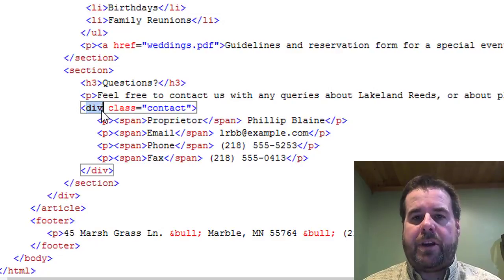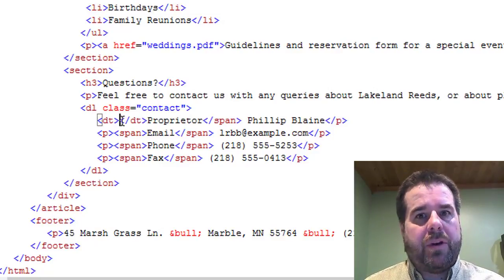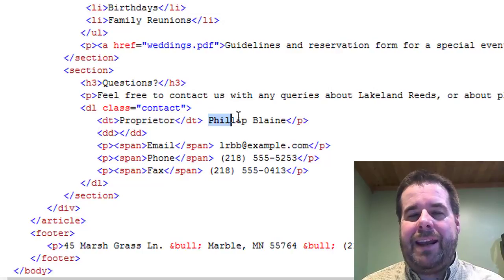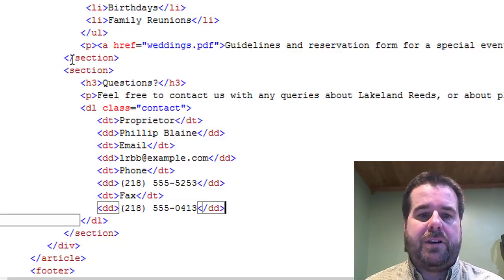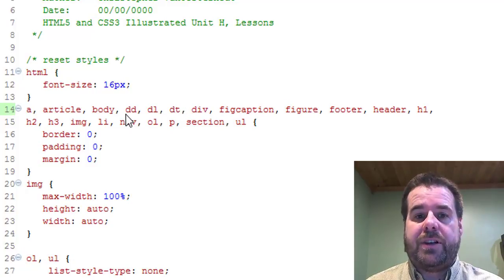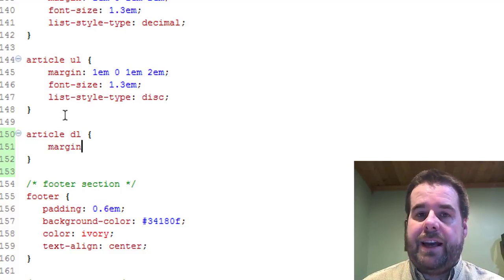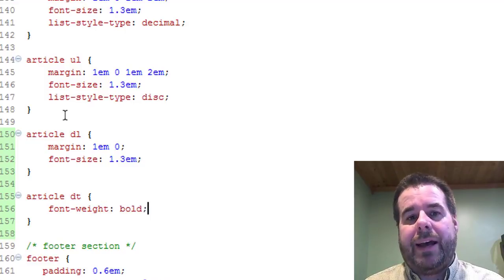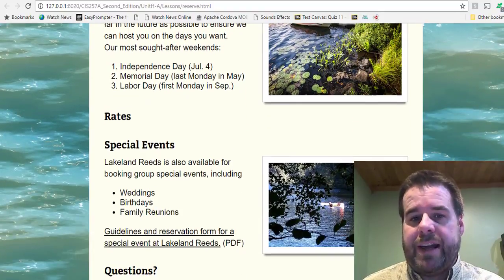HTML5 CSS3 Illustrated Vodnik Unit H Create a Definition List Pages 206-207